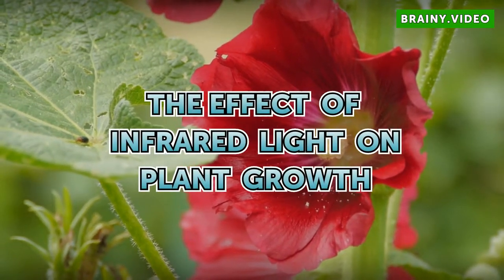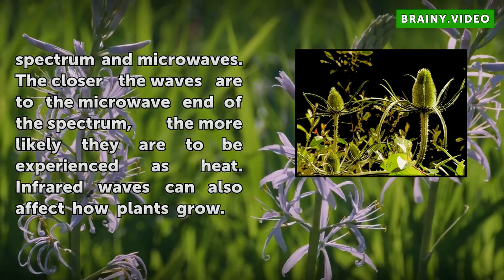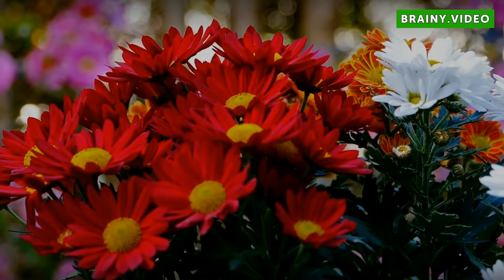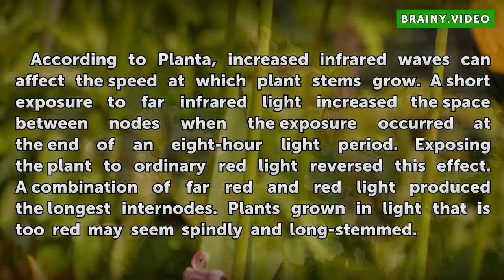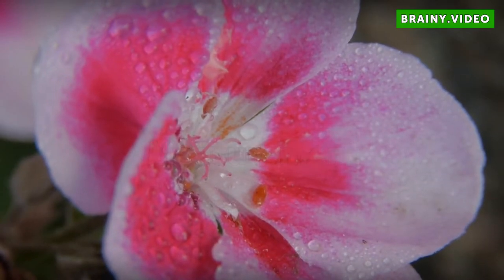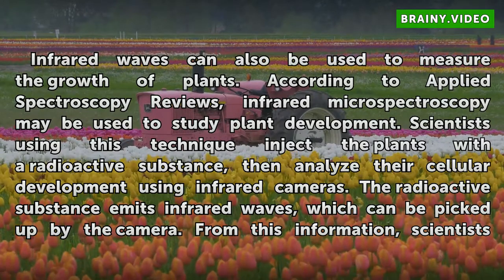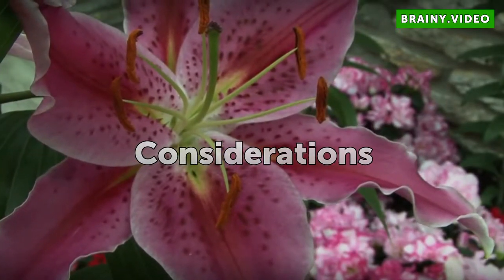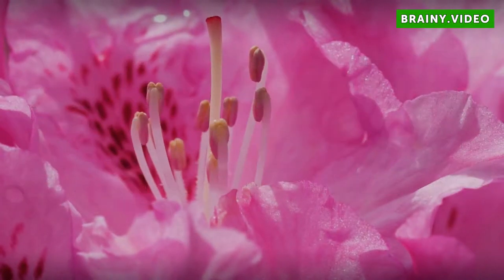The Effect of Infrared Light on Plant Growth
The Effect of Infrared Light on Plant Growth. Infrared light is part of the electromagnetic spectrum. Technically, it is outside the range of light visible to the unaided human eye. According to NASA, infrared waves lie between the visible light spectrum and microwaves. The closer the waves are to the microwave end of the spectrum, the more likely...

Table of contents The Effect of Infrared Light on Plant Growth
Blooming 00:44
Stems 01:11
Damage 01:42
Measurement 02:08
Considerations 02:44